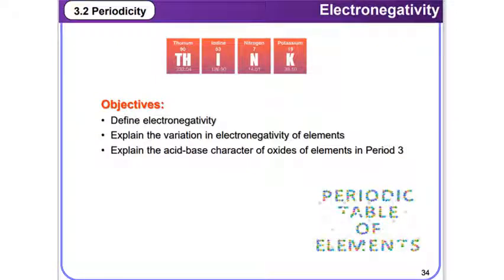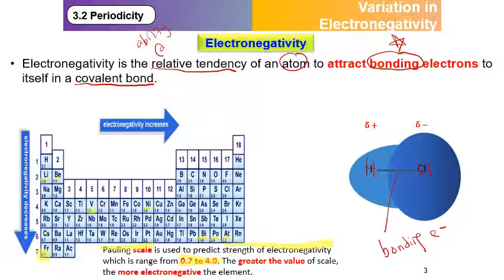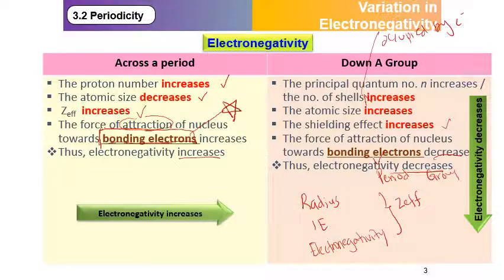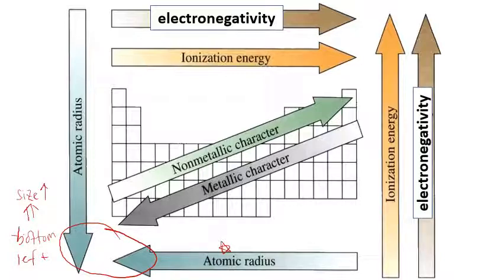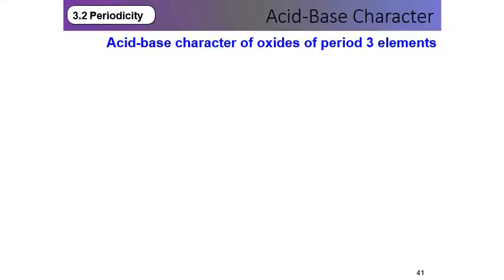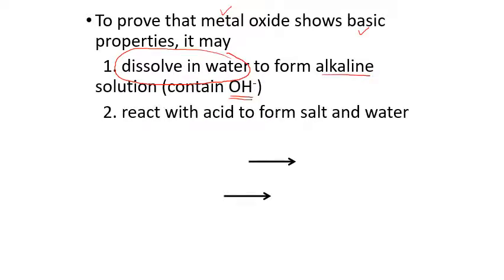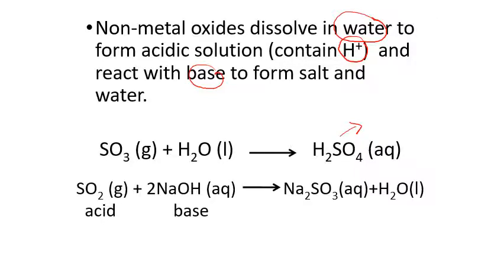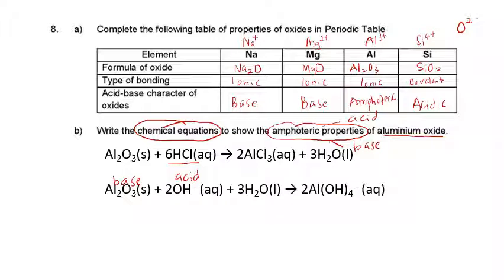18 Periodicity (Electronegativity + acid base character) Q8-9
00:00 Objectives
00:35 Definition electronegativity
03:30 The variation of electronegativity
05:22 Tutorial Q9
06:58 Summary (atomic radius + IE + electronegativity + metallic character)
09:33 Acid-base character of oxides (period 3)
14:35 Tutorial Q8
17:03 Answer for objectives questions